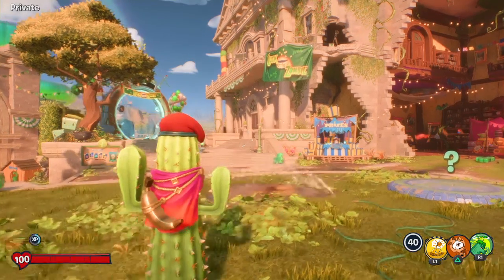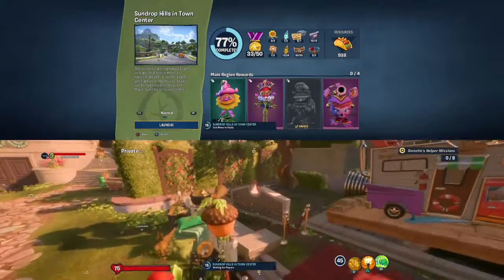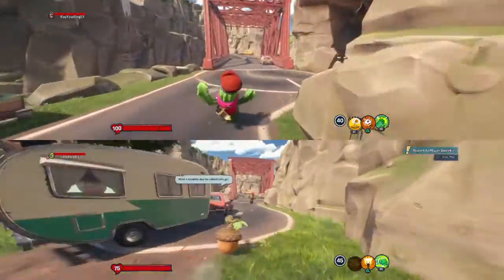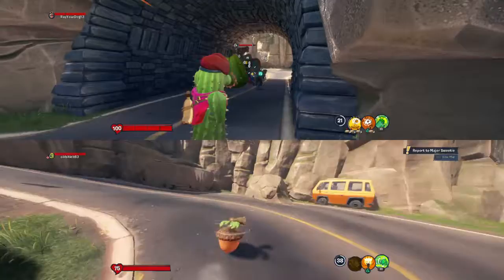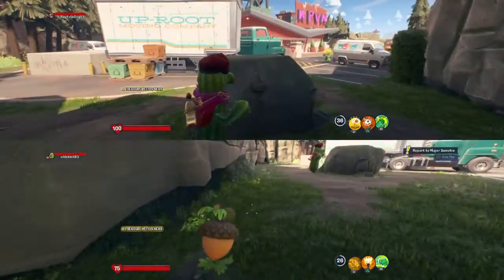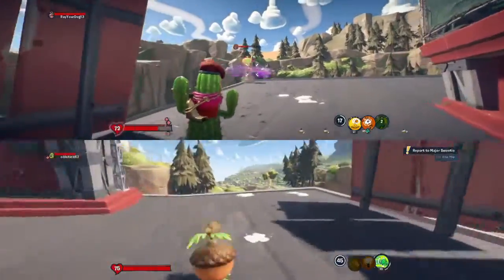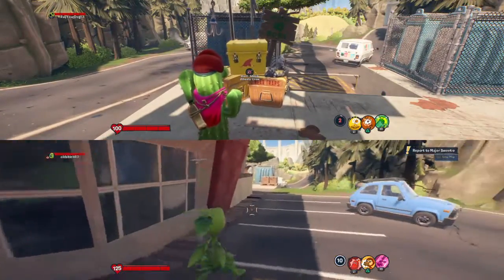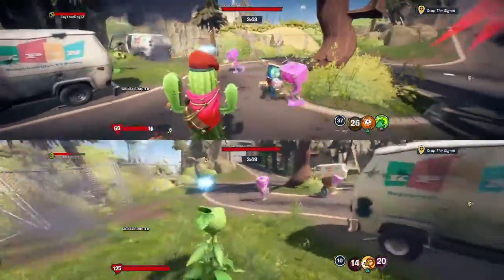Plants vs Zombies Battle for Neighborville™ Gameplay #91